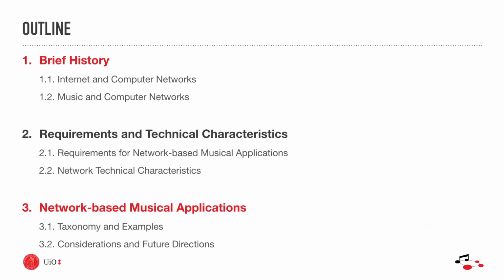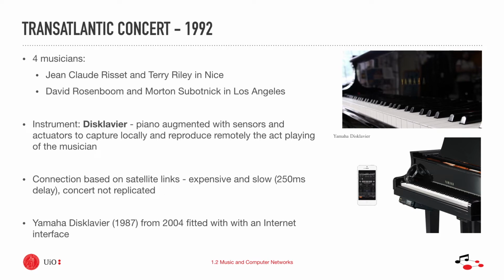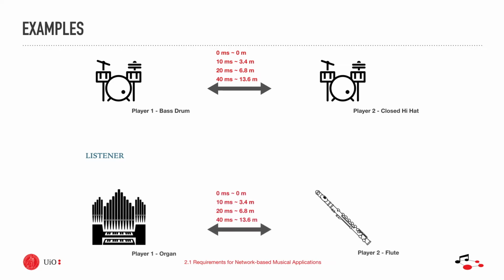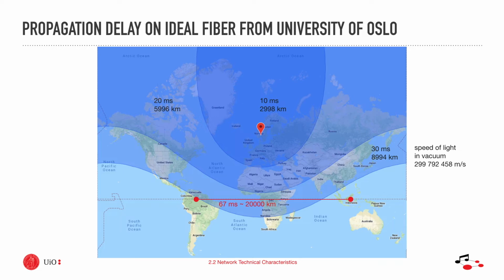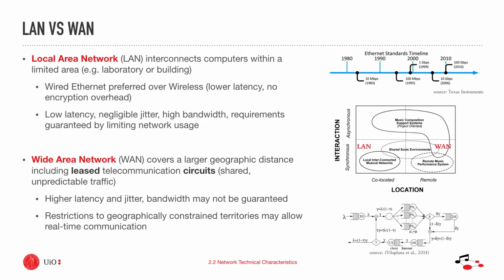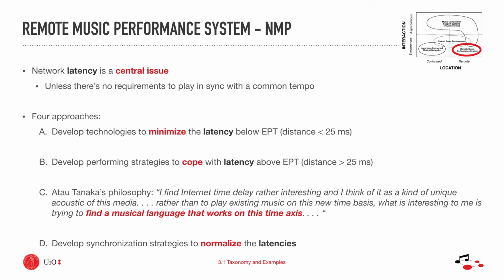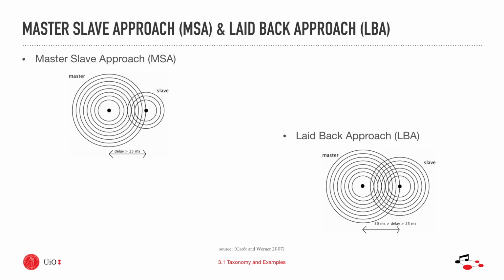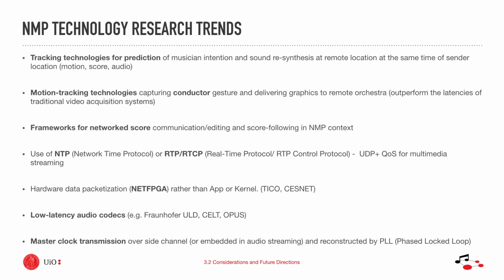Network-Based Collaborative Music Making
Part 1. Brief History 3:47
Part 2. Requirements and Technical Characteristics 15:10
Part 3. Network-based Musical Applications 51:27